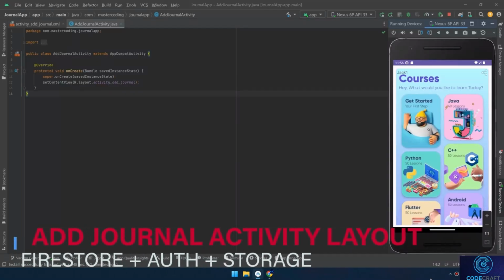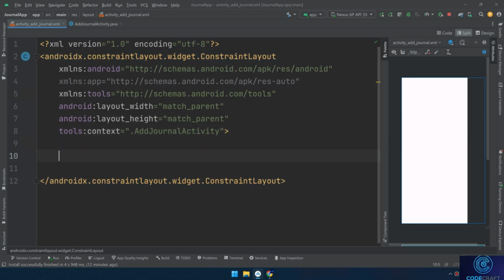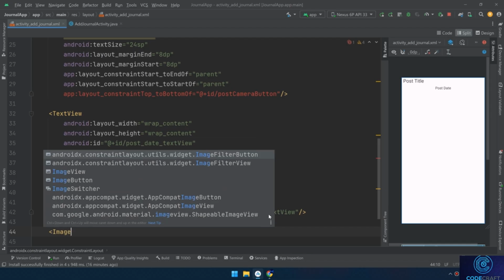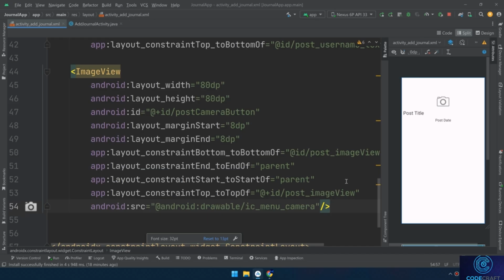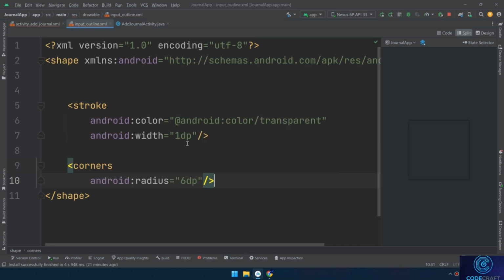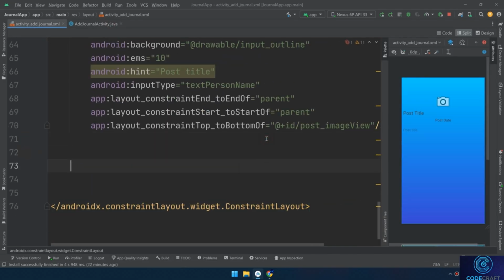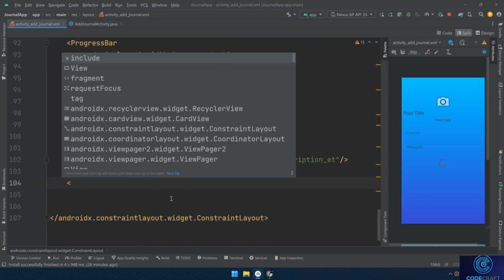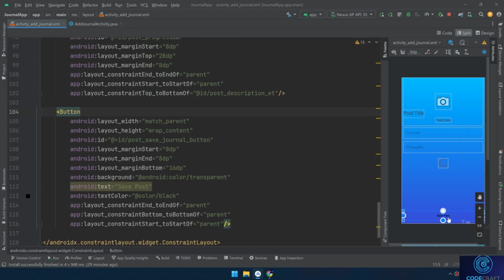(293) Add Journal Activity Layout in Android Studio | Complete Android Course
In this video from The Complete Android Development Course, you'll learn how to retrieve the User ID (UID) and Username of the currently logged-in user using Firebase Authentication in Android Studio.

When building real-world Android applications, it's essential to identify users uniquely and associate their data with their accounts. In this tutorial, you'll learn how to access Firebase Authentication user information, retrieve the unique User ID (UID), and display the username for personalized user experiences.

This is a critical step for building apps like Journal Apps, Social Media Apps, E-Commerce Platforms, and any application that requires user-specific data.

📚 In this tutorial you will learn:

Getting Current Firebase User
Retrieving User UID
Getting Username from Firebase
Firebase Authentication User Object
Accessing User Information
Managing Logged-In Users
User Profile Data
Android Firebase Integration
User Session Handling
Personalized App Experience
Firebase Authentication Workflow
Android Development Best Practices
🚀 Technologies Covered
Android Studio
Firebase Authentication
Firebase Firestore
Android Jetpack
Java Programming
Kotlin Programming
User Management
Android Activities
Material Design
Android Development
🎯 Why Learn UserID & Username Retrieval?

✅ Identify Logged-In Users
✅ Manage User-Specific Data
✅ Build Personalized Apps
✅ Connect Users with Firestore Data
✅ Essential Firebase Skill
✅ Real-World Android Development

Journal Applications
Social Media Apps
E-Commerce Platforms
Student Portals
Membership Apps
CRM Applications

✔ User Identification System
✔ Firebase User Profile Access
✔ UID Retrieval Logic
✔ Username Display System
✔ Personalized Android Experience

This tutorial is perfect for:

Android beginners
Android developers
Firebase learners
Authentication learners

By the end of this video, you'll know how to retrieve UserID and Username from Firebase Authentication and use them throughout your Android applications.

Android Development
Java Programming
Kotlin Programming
Firebase
Flutter Development
Graphic Design
Video Editing